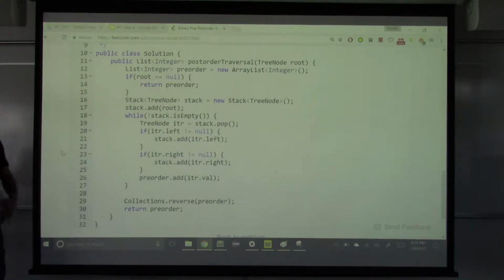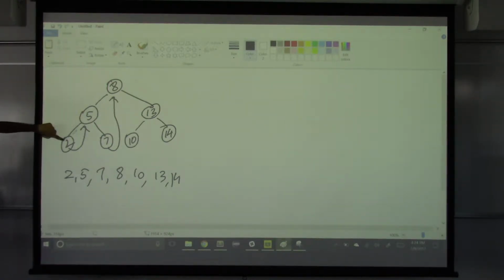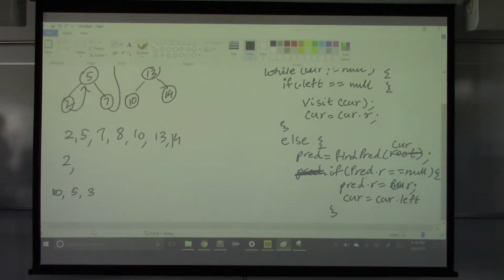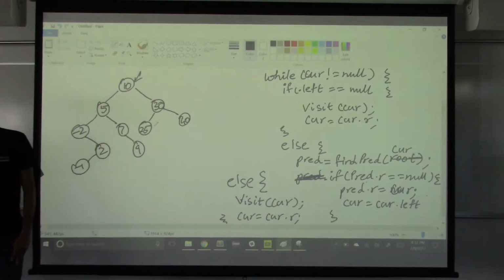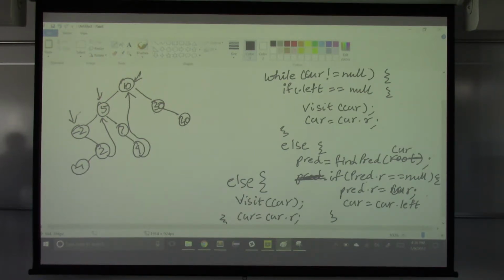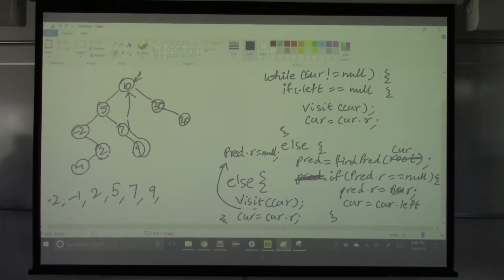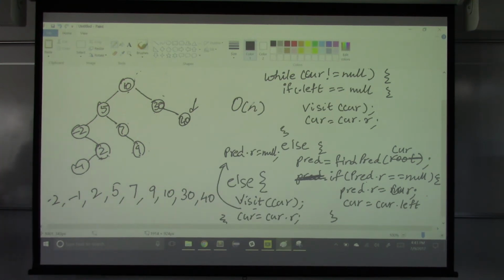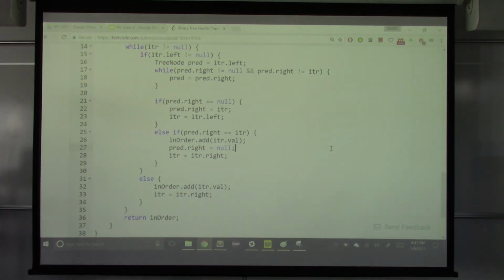Class #4 | Video 5